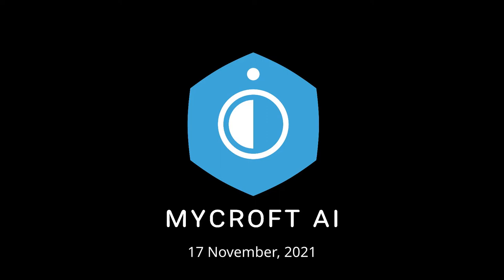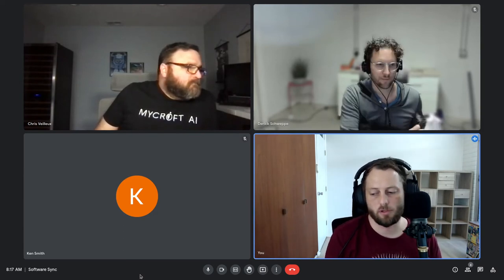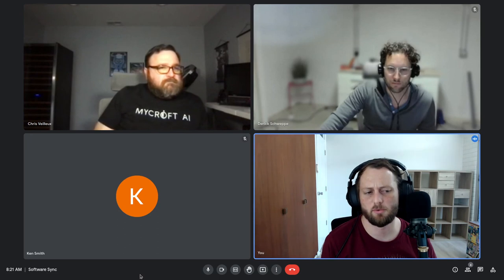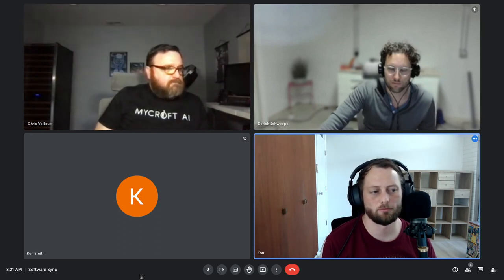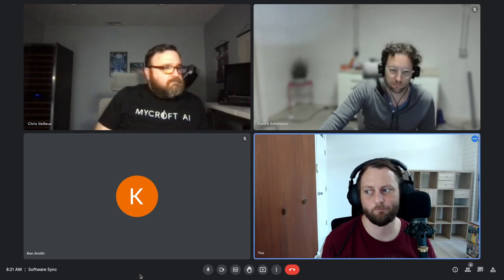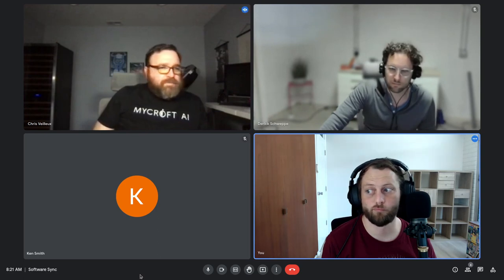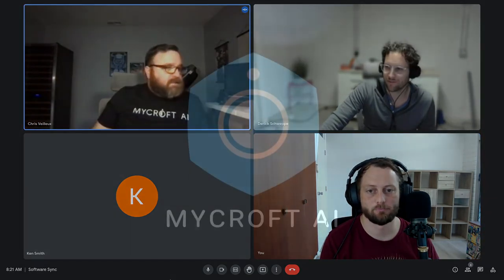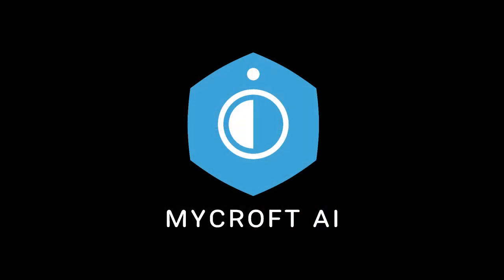Mycroft Dev Sync 20211117